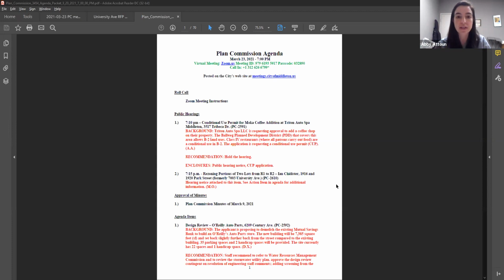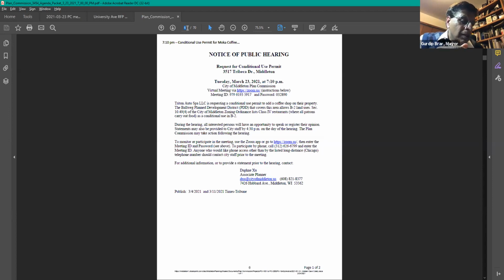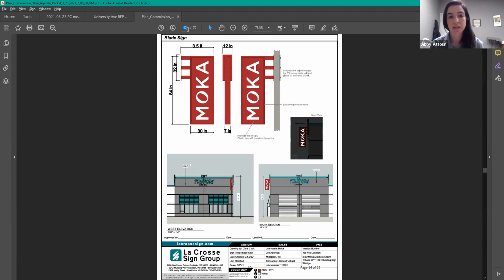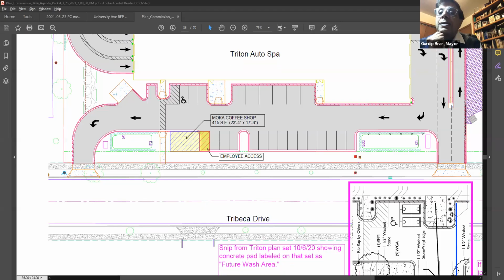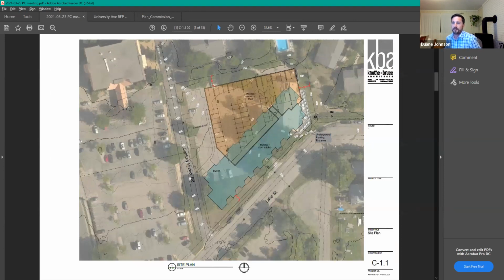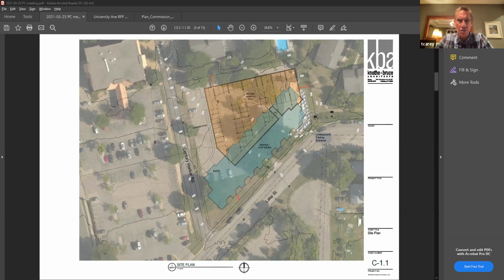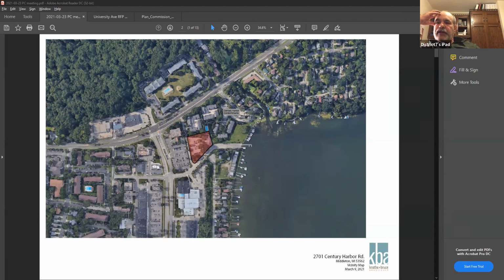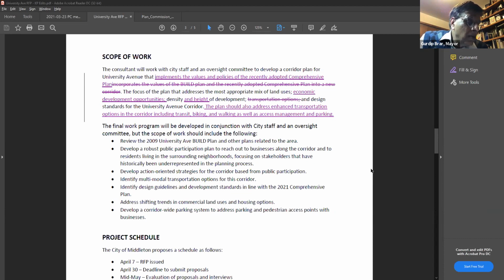Plan Commission Meeting - 03.23.21